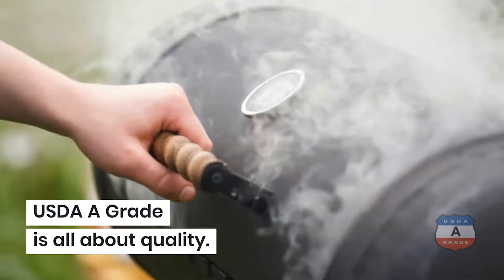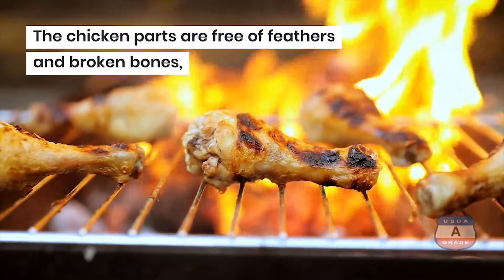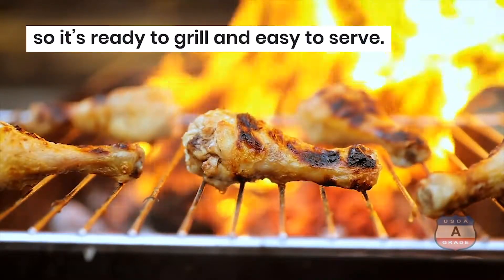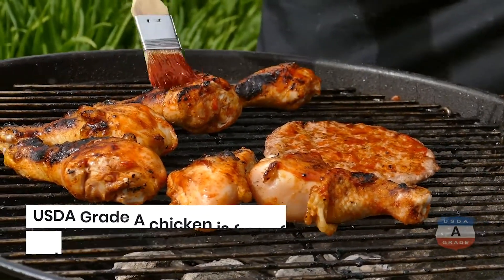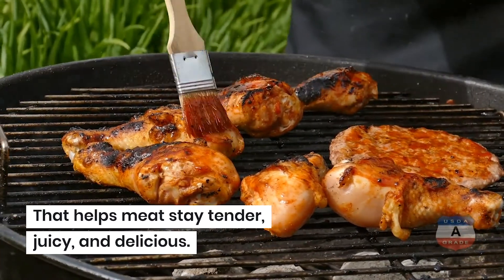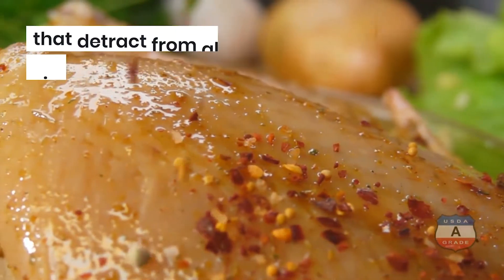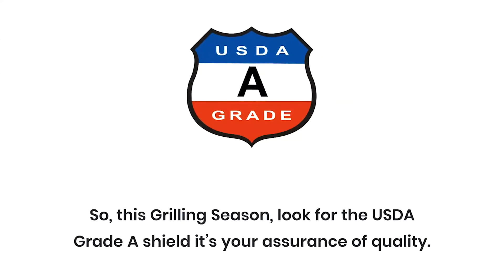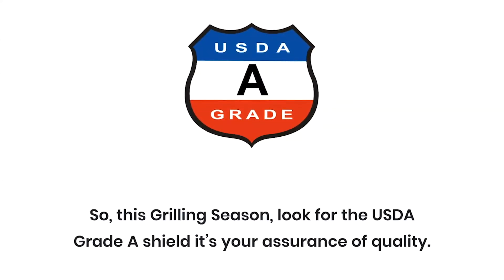Making the Grade – USDA Grade A Chicken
End your Grilling Season with USDA Grade A cuts of chicken providing consistent quality for various forms of cooking. Learn why by watching the video and visiting: